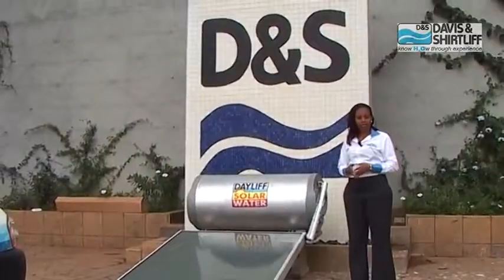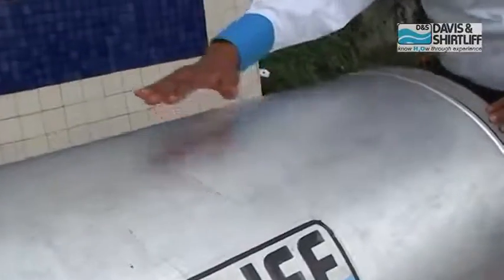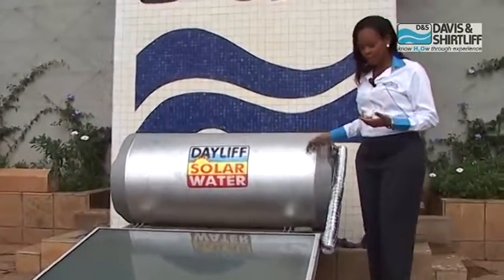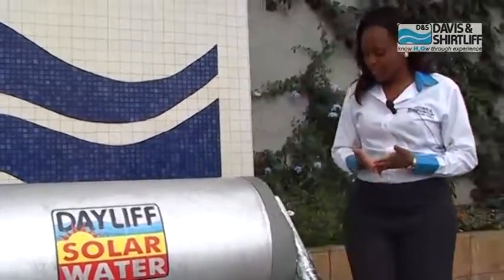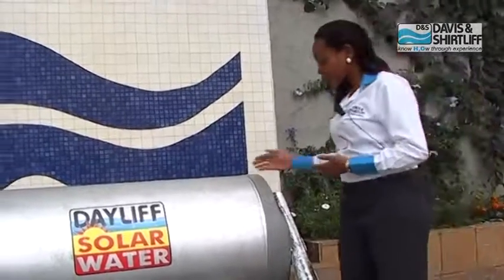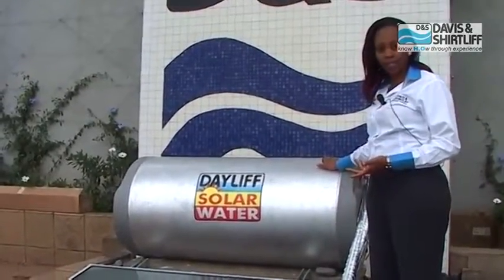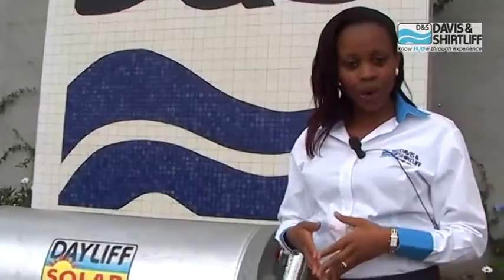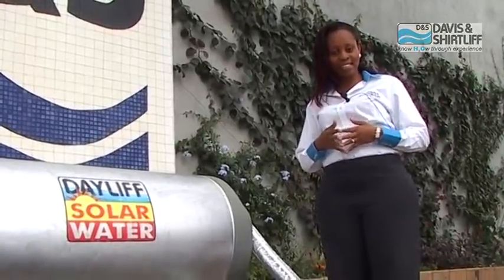Dayliff Solar Water Heater - English Version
Watch and learn how the Davis & Shirtliff Dayliff Solar Water heater works